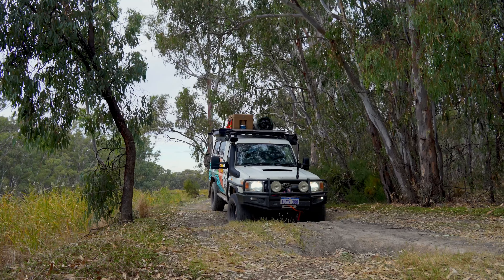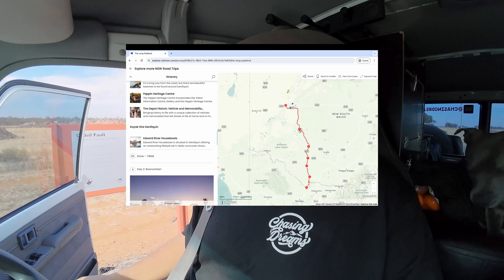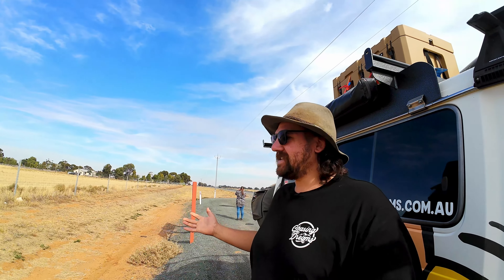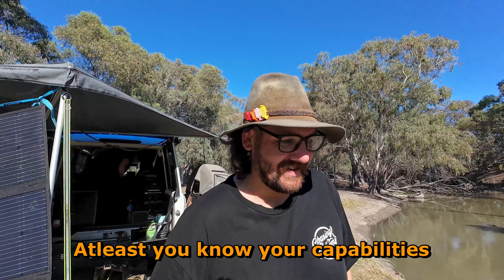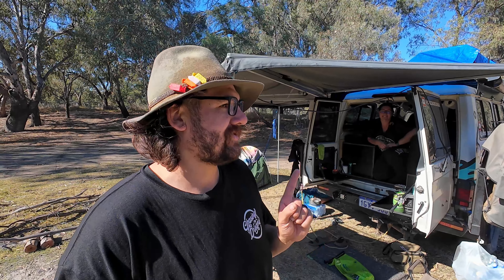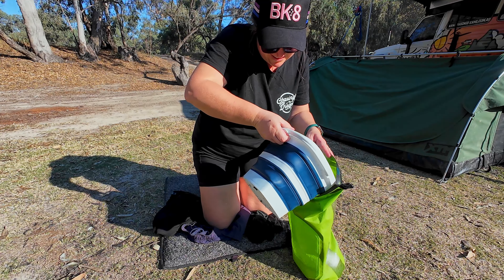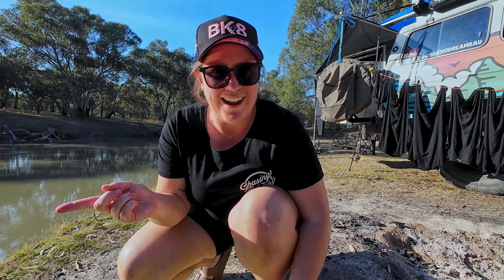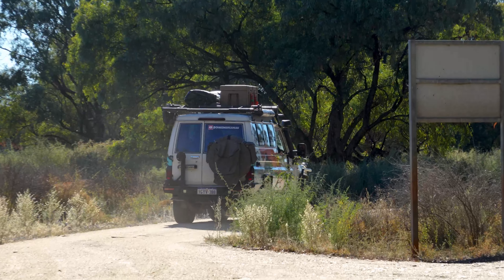OUTBACK NSW BEST CAMPSITE? - Offgrid River Camping, 4x4 Overlanding TRAVELLING AUSTRALIA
Did we just find the BEST FREE Campsite in OUTBACK NSW?!

Come along with us this week as we show you some amazing free river camps to stay at while making our way through the Long Paddock Touring Route, NSW.

Have you ever wondered how we manage our Dirty Laundry while on the road? Stick around to find out.